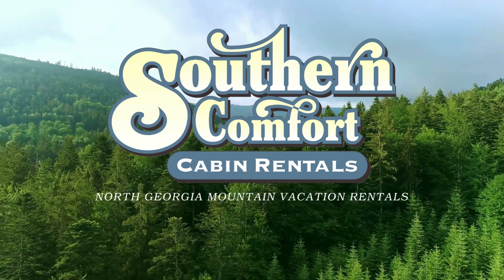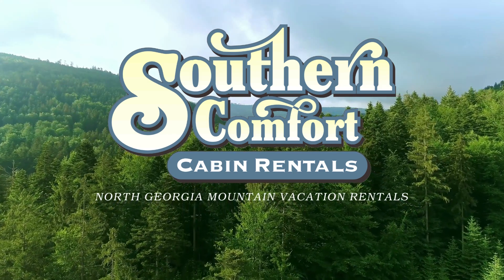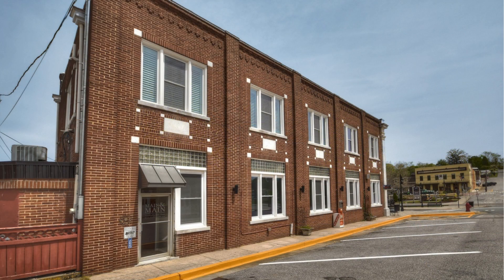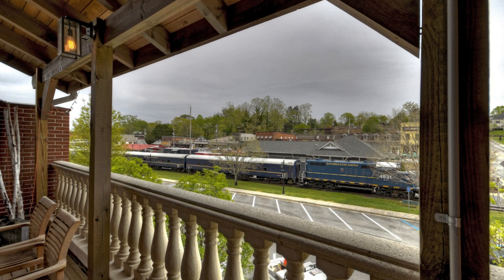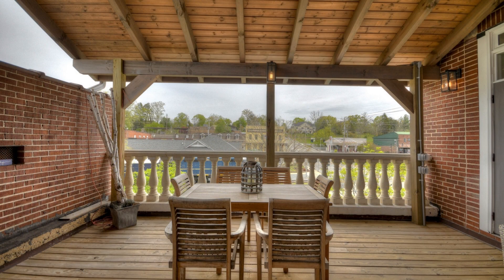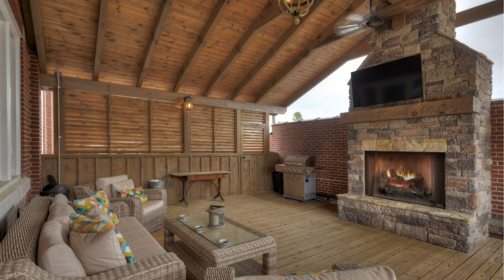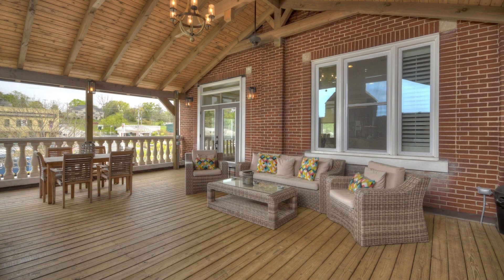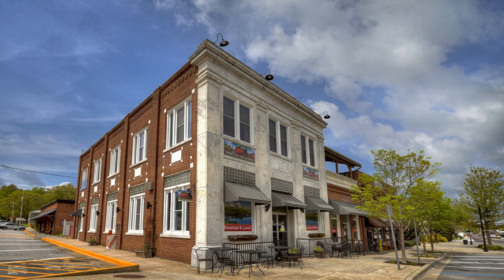Main & Main | Southern Comfort Cabin Rentals in North Georgia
Welcome to Southern Comfort Cabin Rentals cabin tours! Join us on a captivating virtual journey through "Main & Main," an exquisite vacation rental nestled in the heart of Downtown Blue Ridge, Georgia. Experience the perfect blend of sophistication and convenience in this premier North Georgia cabin rental.
Book your stay today and experience the pinnacle of elegance and comfort in Blue Ridge, Georgia. Discover your perfect North Georgia cabin rental with Southern Comfort Cabin Rentals!

🏡 Property Details:

Location: Downtown Blue Ridge, Georgia
Bedrooms: 3
Bathrooms: 3
Amenities: Fully equipped kitchen, rooftop covered terrace, gas log fireplace, gas grill, and more!